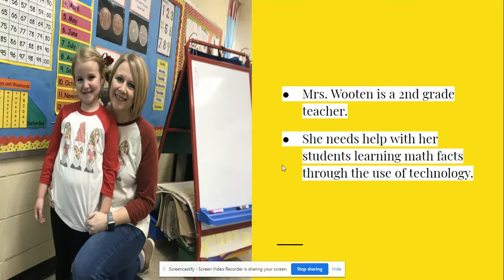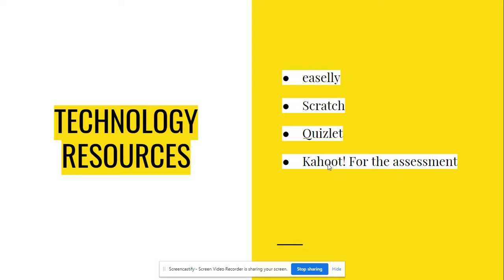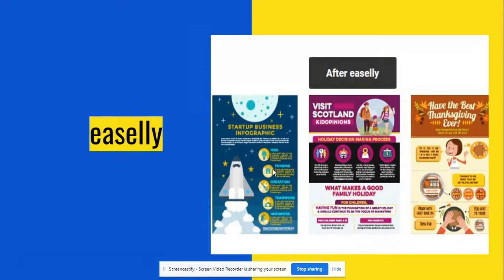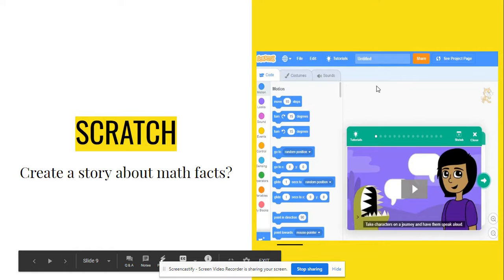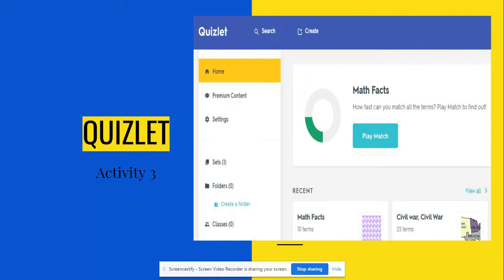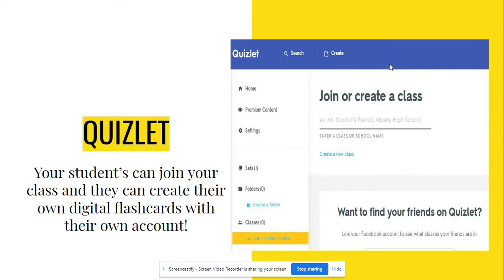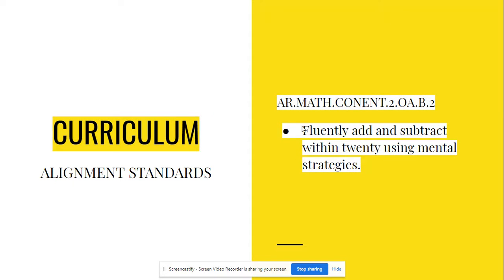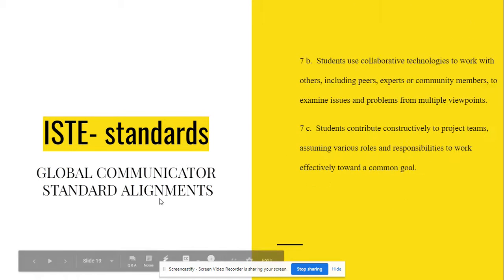week 12 assignment 3